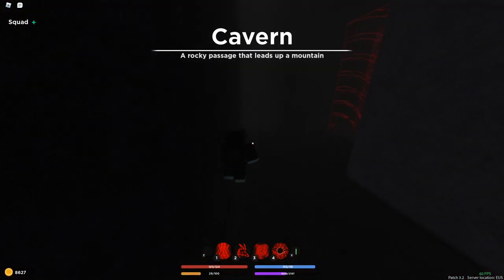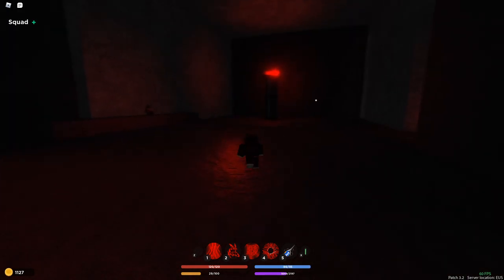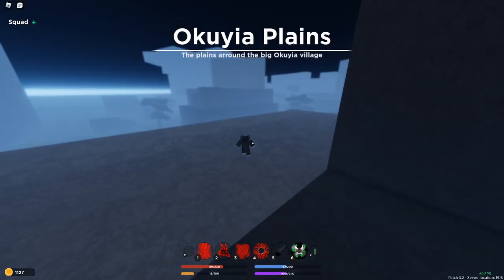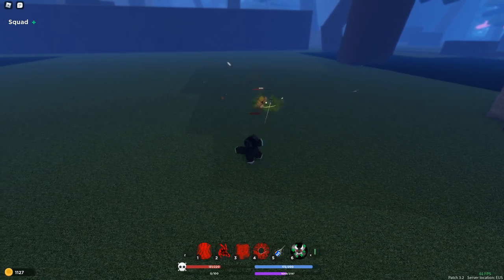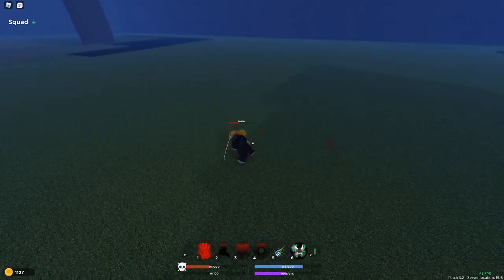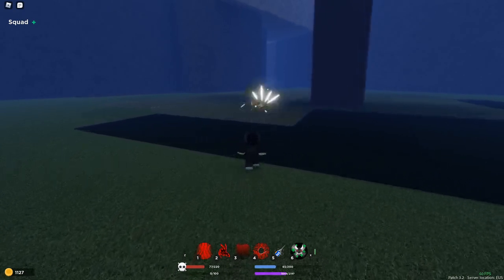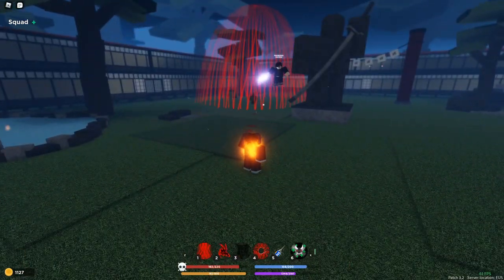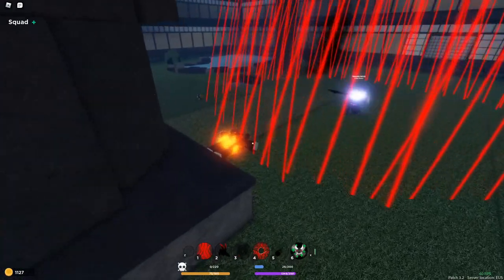Temari Ball Fighting Style Showcase ! | *New* Demonfall 3.2 Update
Hope you guys enjoyed the video :D